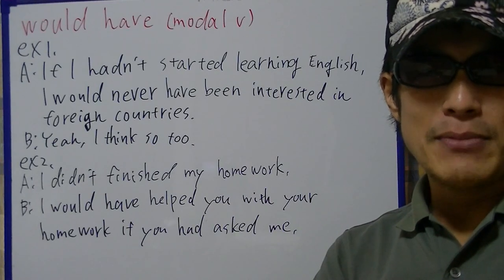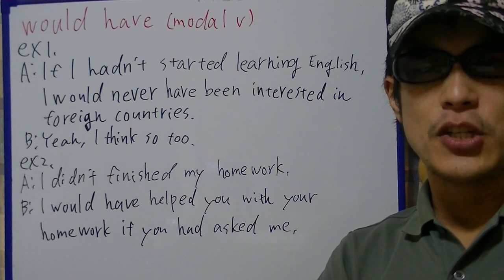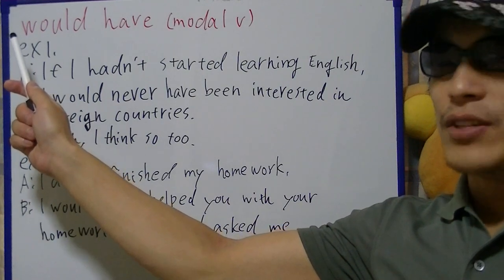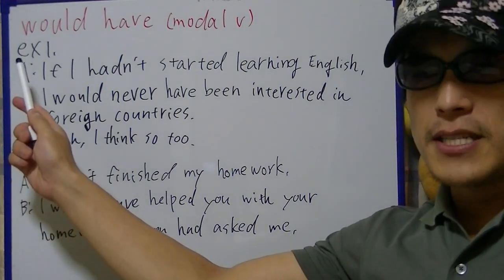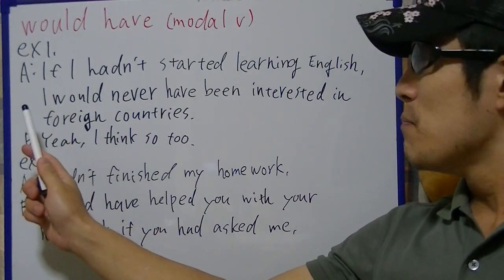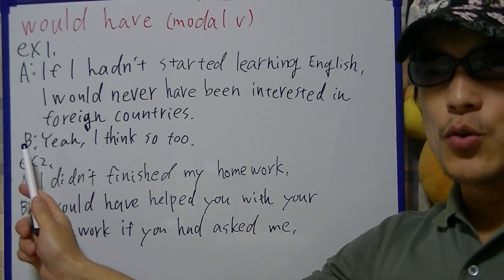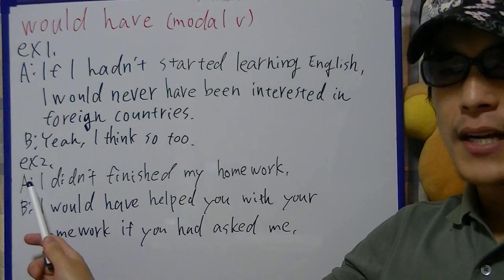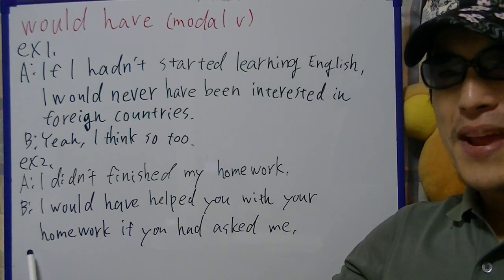brief English practice, "would have"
In this video, I'm practicing "would have".